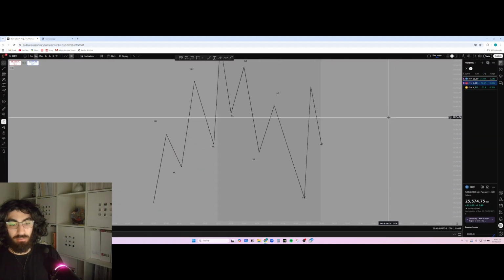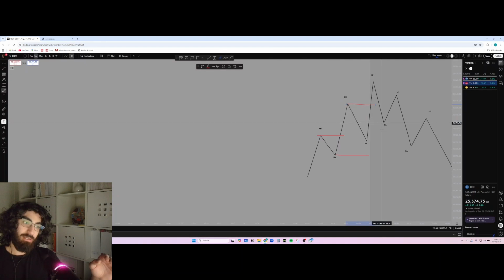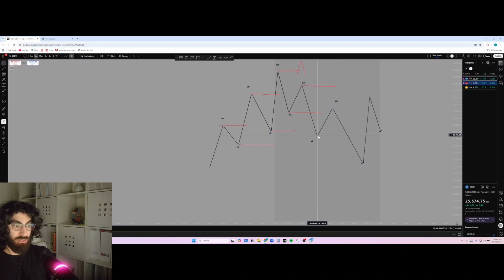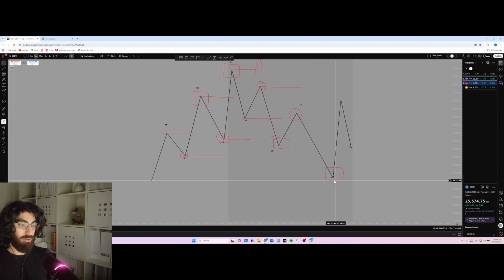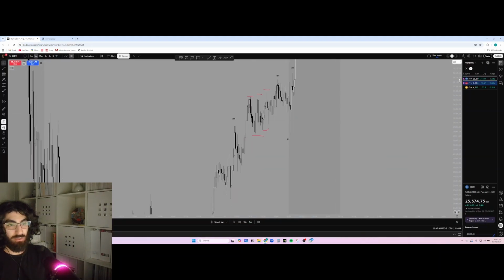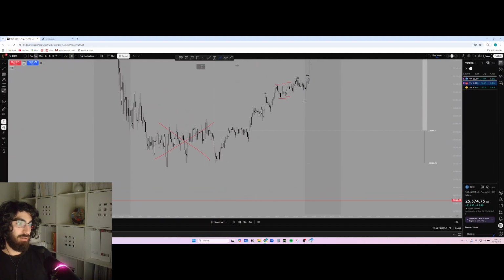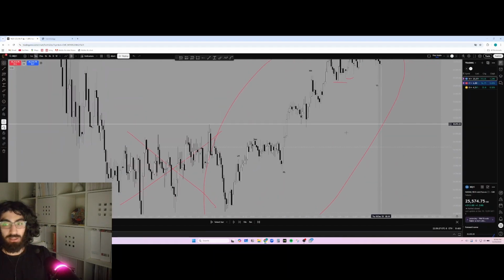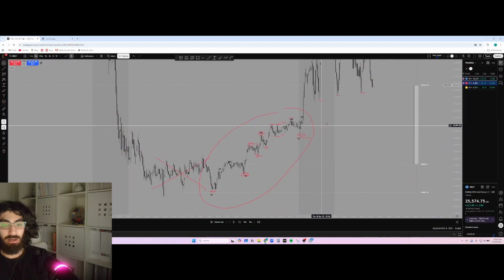Break of Structure Simplified - Day Trading Tutorial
In this Video I break down Break of Structure, a tool you can use to enhance your trading.
If you're learning to trade or want to see how I manage risk, patience, and emotions during fast markets, this video is for you.